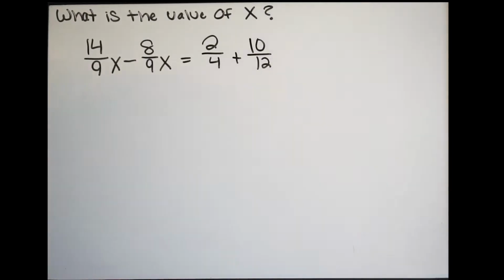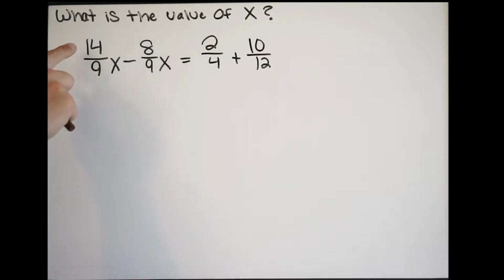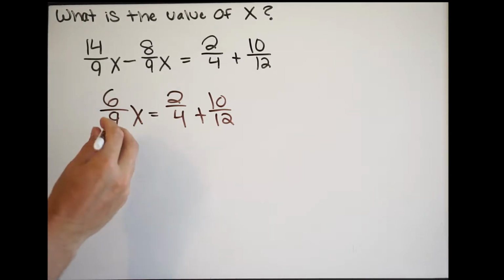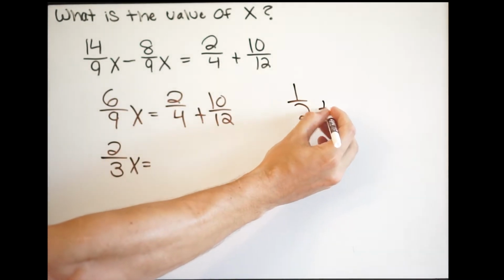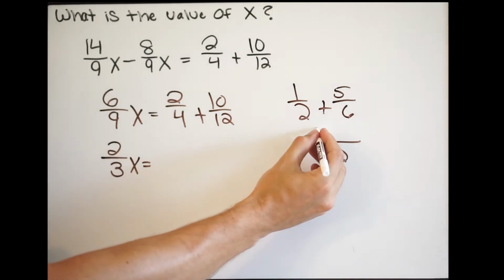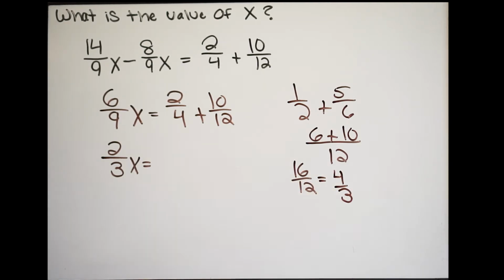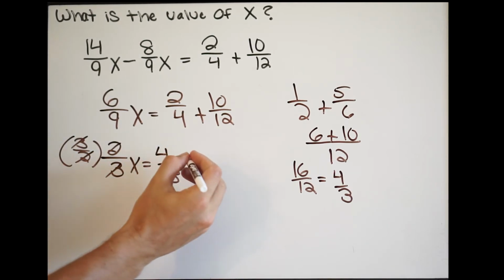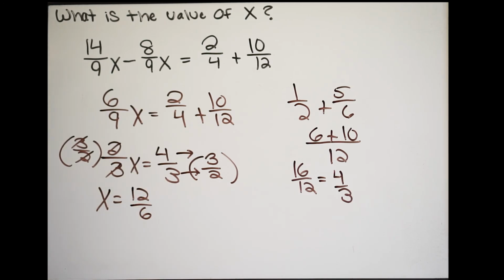What is the Value of X - Equations with Fractions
Here we talk about how to find the value of X when we are dealing with an equation that has fractions.